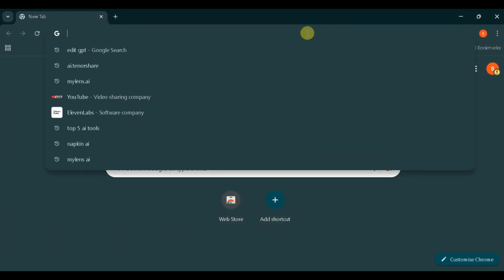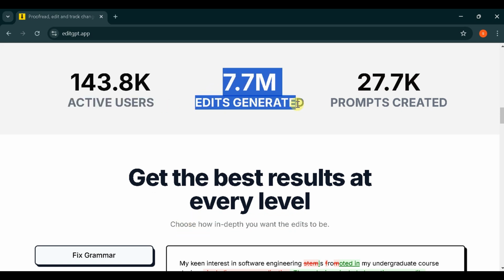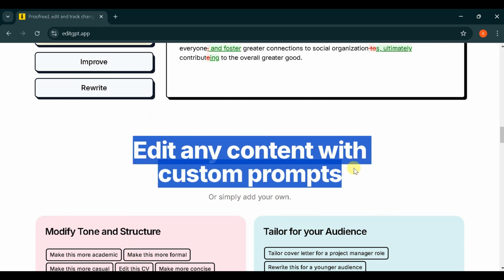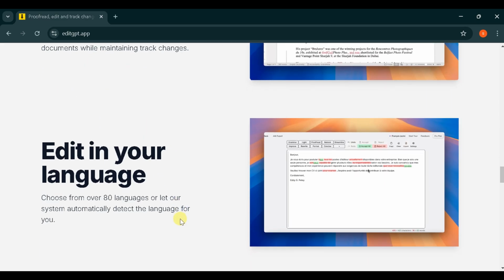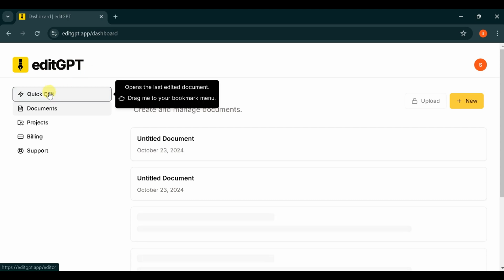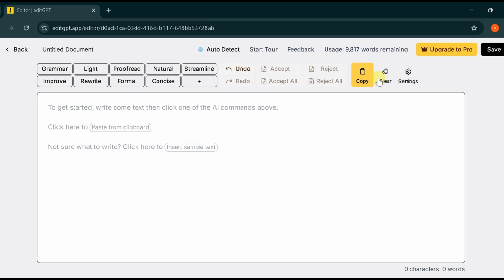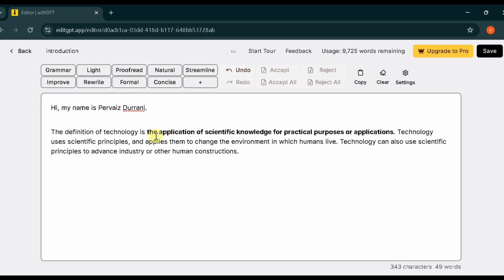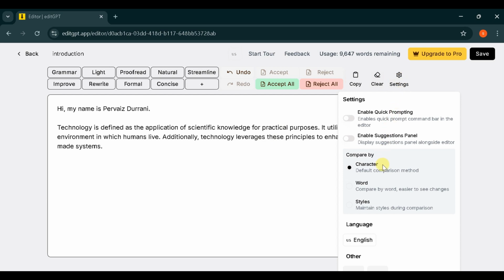Powerful AI Editor for Academic Writing | Proofread, Edit, Grammar, & More ✅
Discover editGPT, the powerful AI-driven browser extension designed to enhance your writing. Loved by over 100,000 users, editGPT offers comprehensive editing tools to fix grammar, proofread, and improve the tone and structure of your content. Whether you're crafting an academic paper, a technical proposal, or a casual blog post, editGPT provides customizable prompts and port for over 80 languages and seamless integration with Microsoft Word, editGPT is perfect for writers of all levels. Choose from flexible pricing plans and join a community dedicated to better writing. Get started today and experience the future of editing!